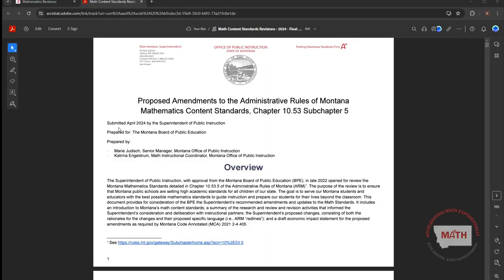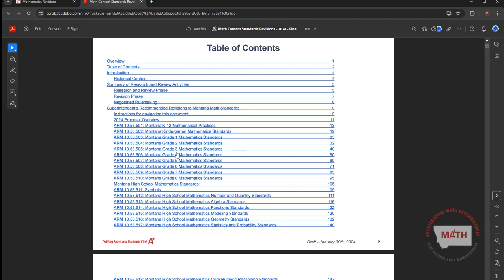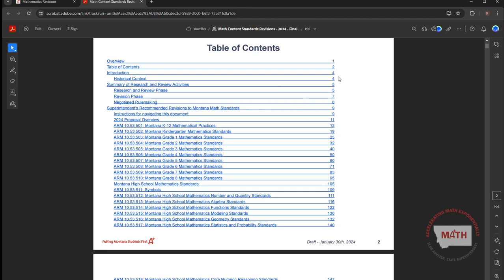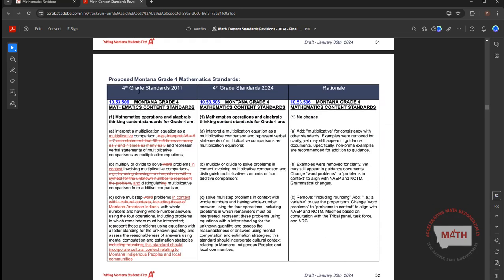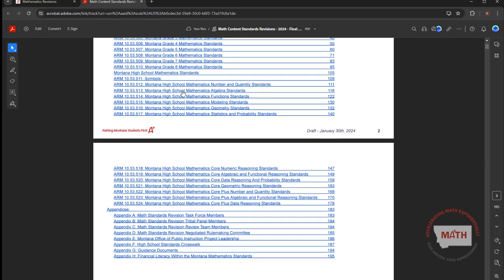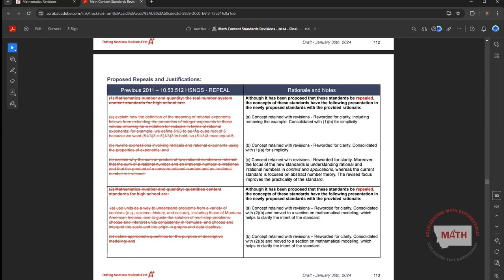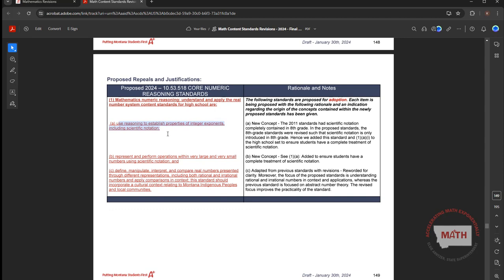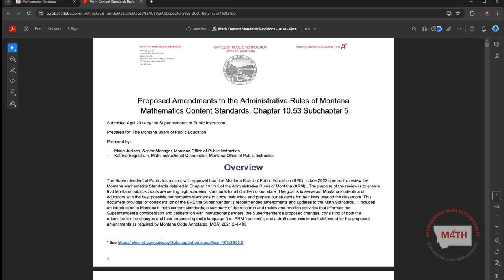Montana Math Standards Revision Tutorial Video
This brief video demonstrates how to navigate the summary document for the proposed Montana Mathematics Content Standards which went before the Board of Public Education for their consideration in May 2024.